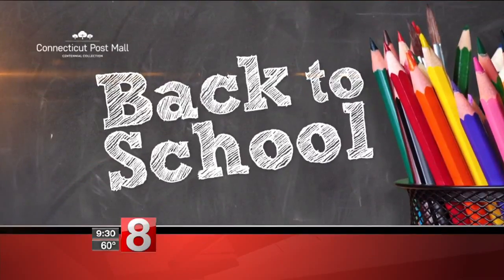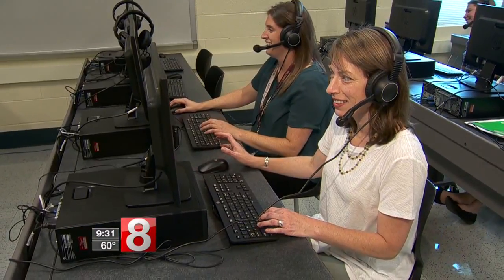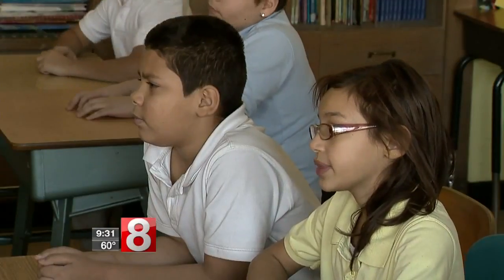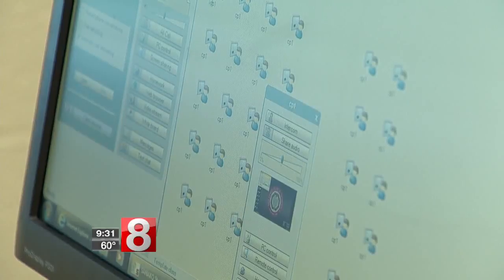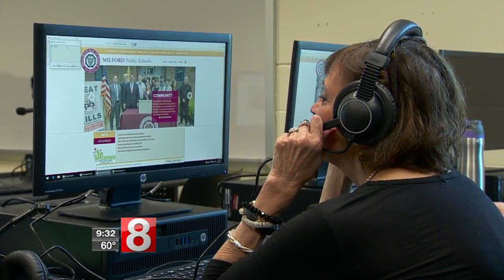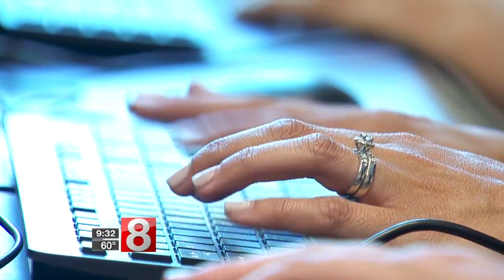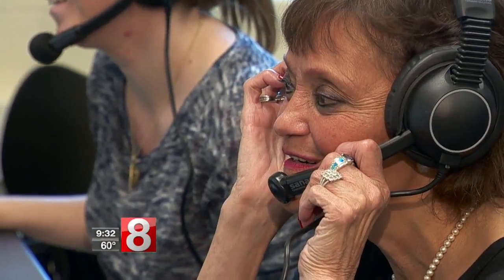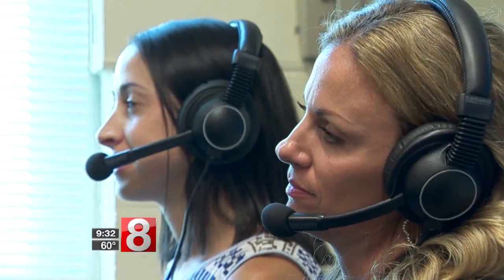New language labs used in Milford middle schools to teach foreign languages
It's a new year and students at East Shore Middle School in Milford will be learning language in a whole new way.